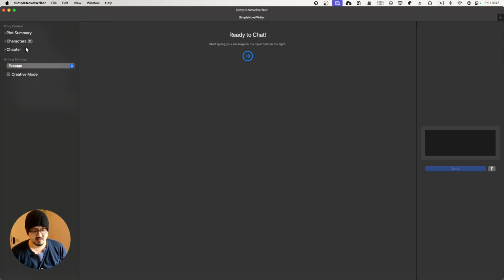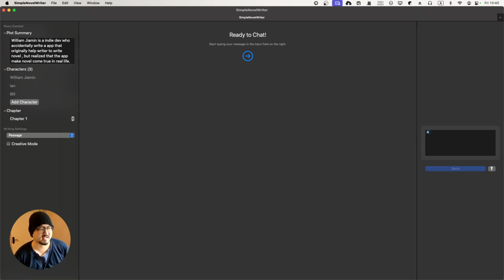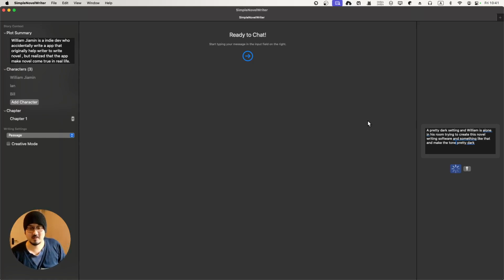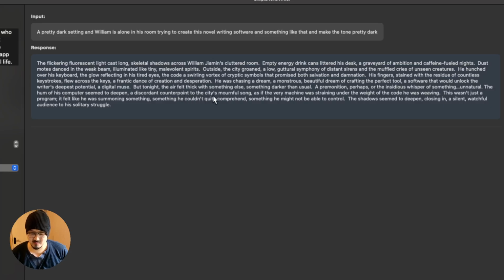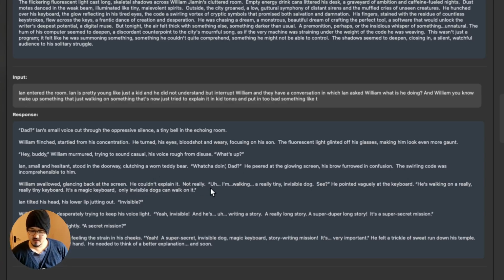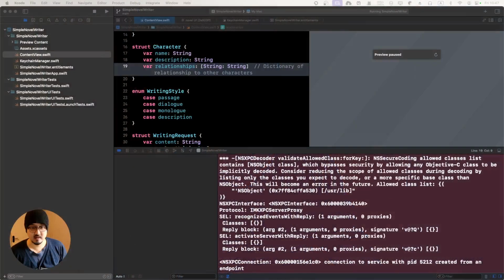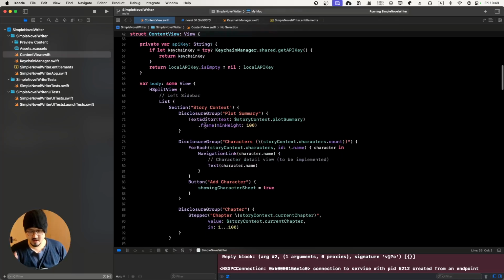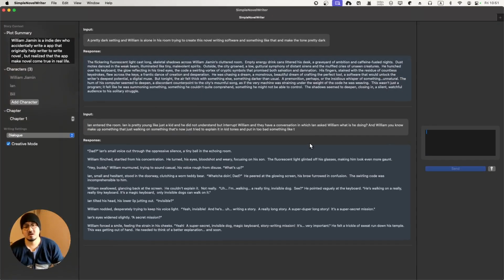Mac Project AI Novel Writing App PART 4 Make a functional Novel Writing App